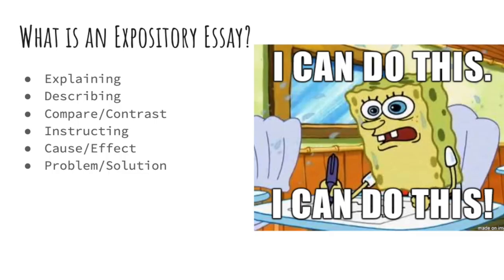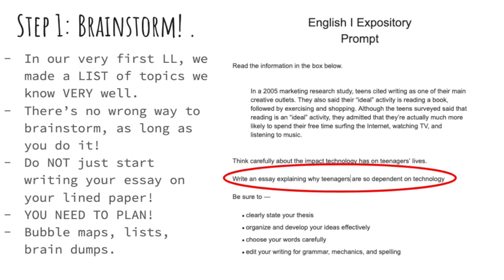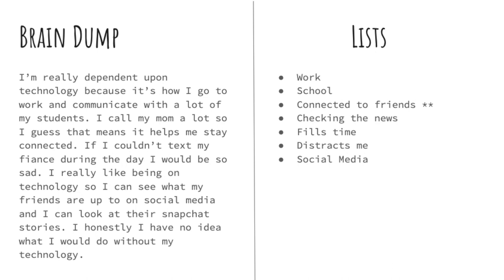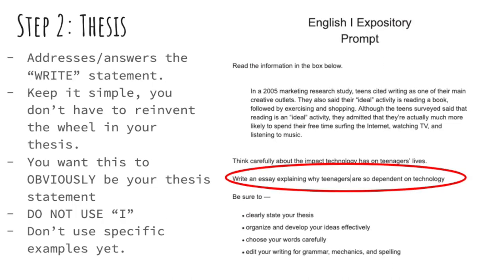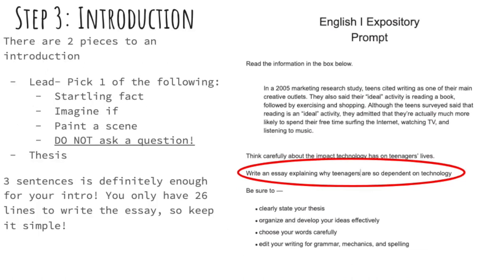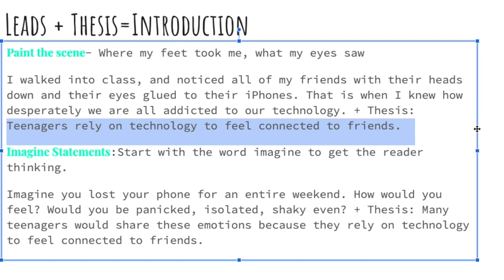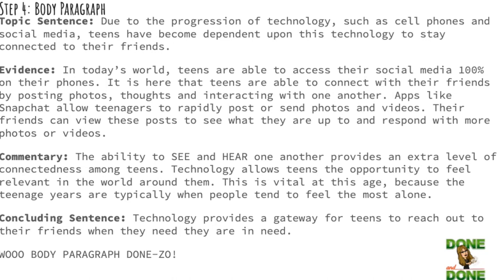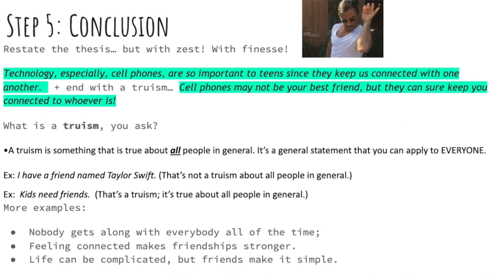Expository Essay Walk Through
Dig deep into the expository writing process with this step-by step guided walk through.